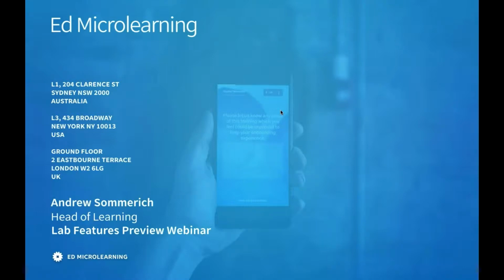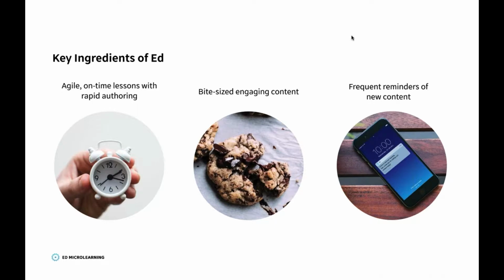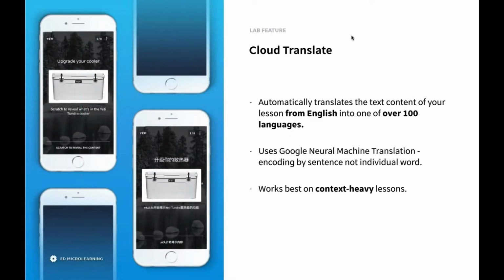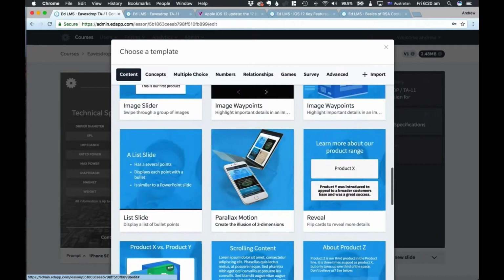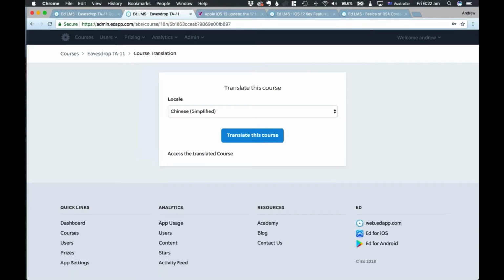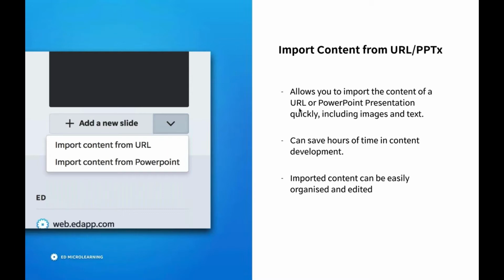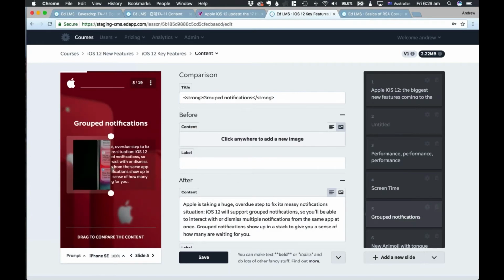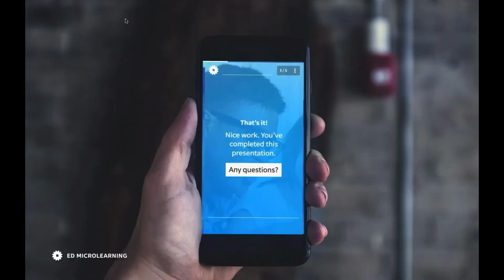Webinar: Preview New Ed Features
In this webinar, get a glimpse of Ed’s upcoming features, including Machine Learning-based Cloud Translation and advancements in Rapid Authoring, all designed to make the creation of microlearning both simpler and smarter.